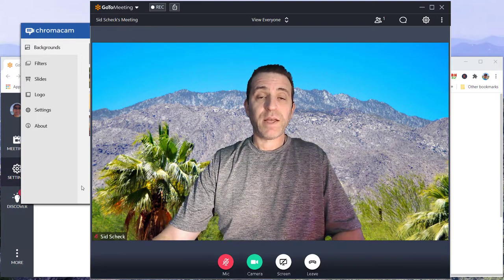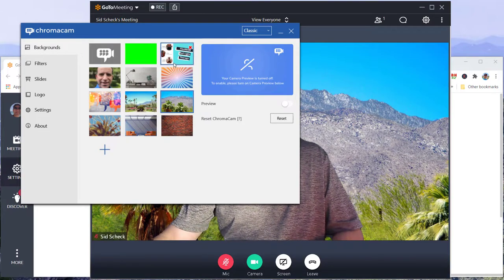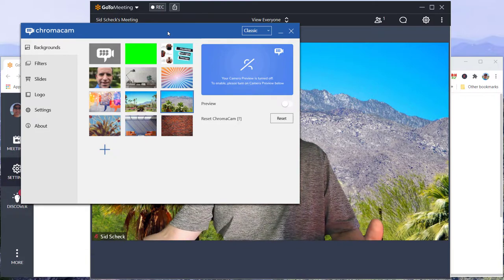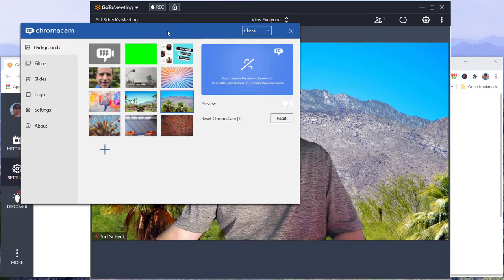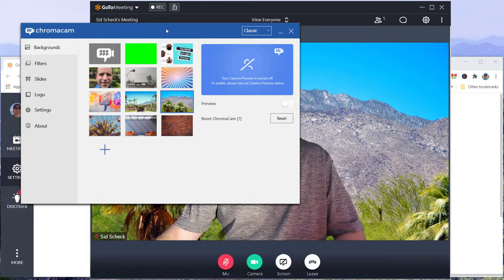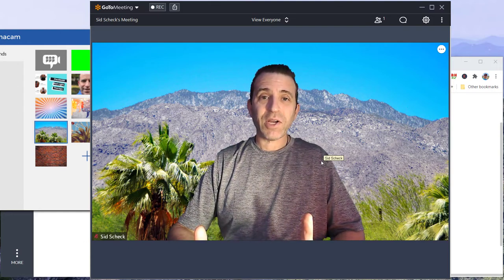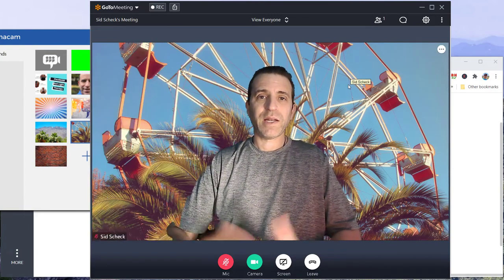How To Add A Background In A GoToMeeting Web Conference With Chromacam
In this video I show you how to add a background in a GoToMeeting Video Conference.